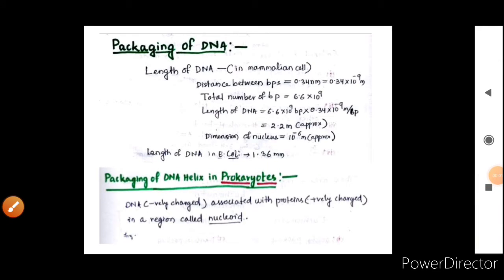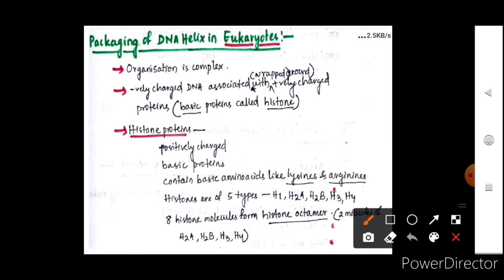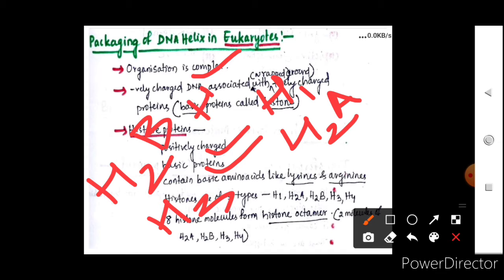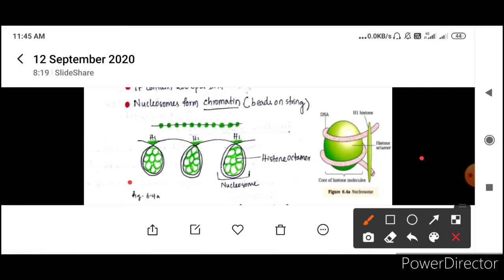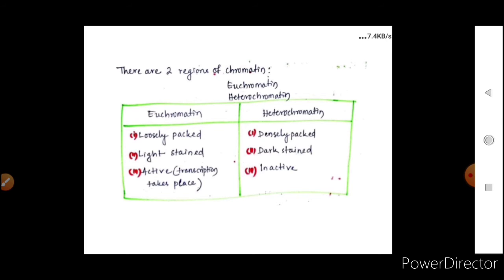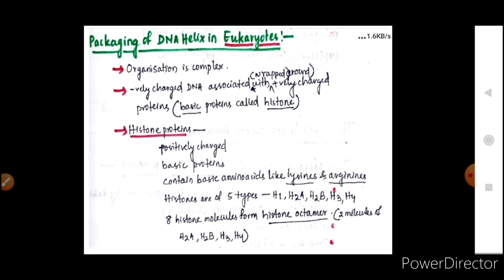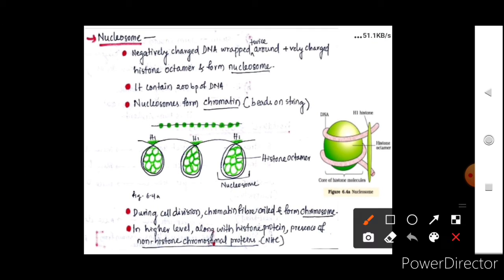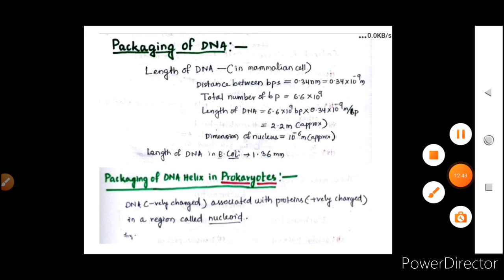XIIth BIOLOGY (CHAPTER 6) MODULE 2 (PACKAGING OF DNA)